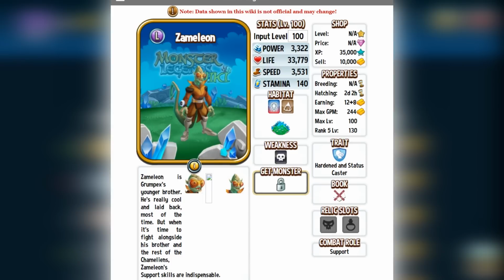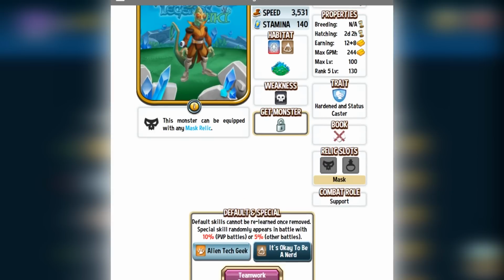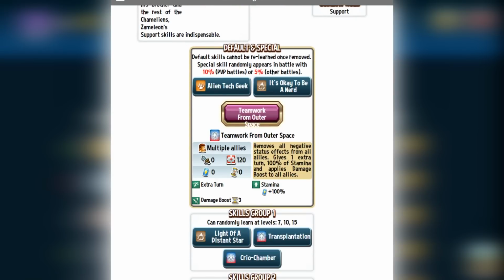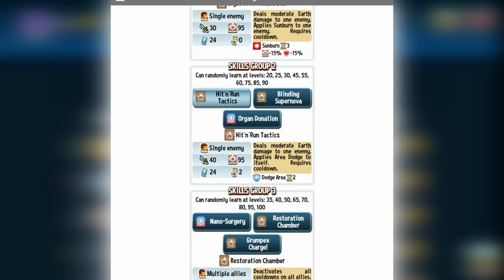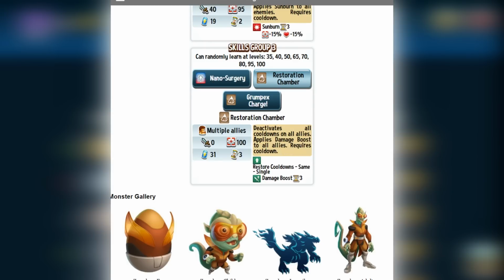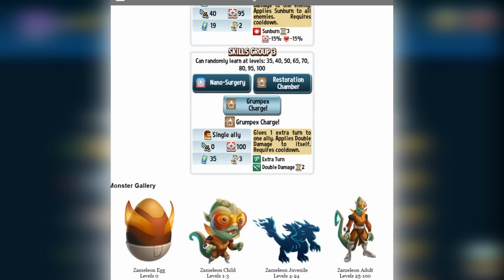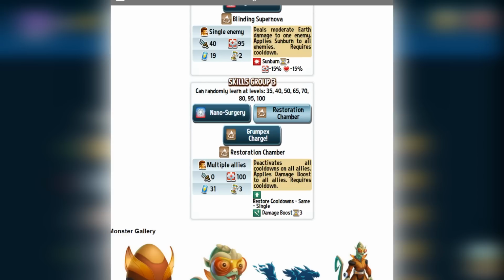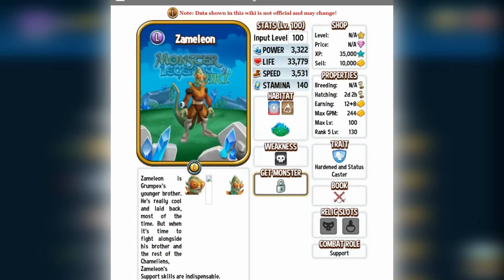Zameleon | FAST TURN TRANSFER | Galactic Expedition Maze | Monster Analysis | Monster Legends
Become a member on  Youtube?
Current Members:
Andrew Dodd
Shiro Yusuno
Sean Hyde